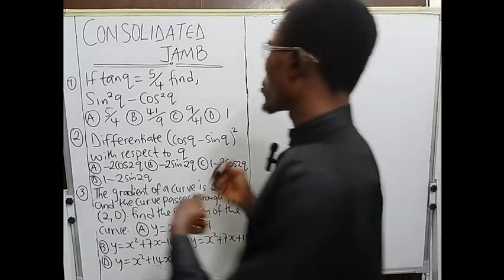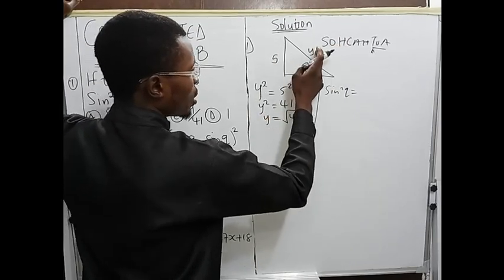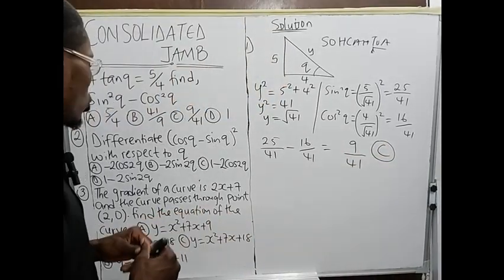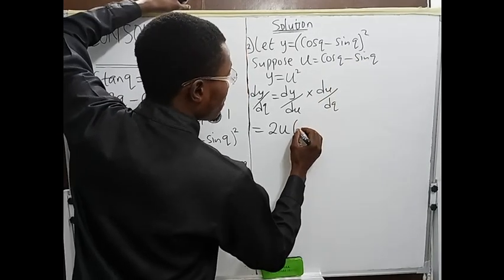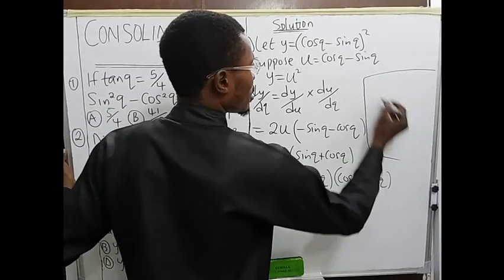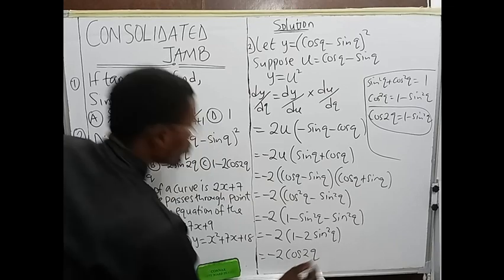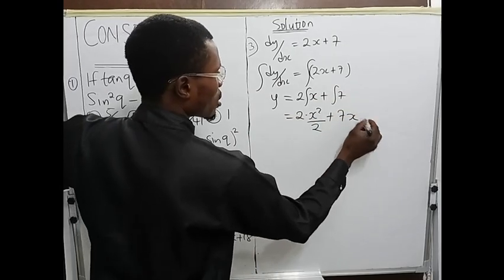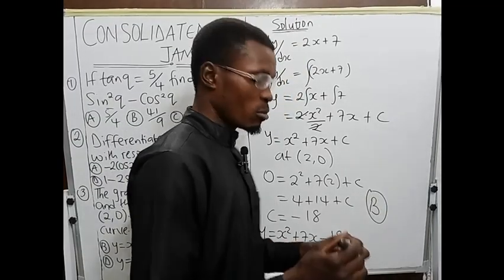UTME (JAMB) PART13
The gradient of a curve is 2x+7 and the curve passes through the points (2,0). Find the equation of the curve.